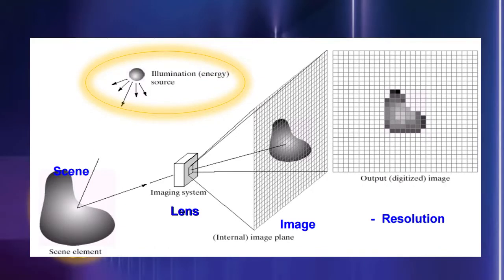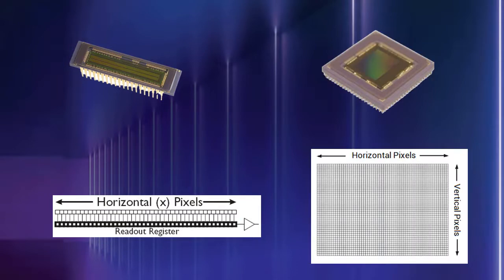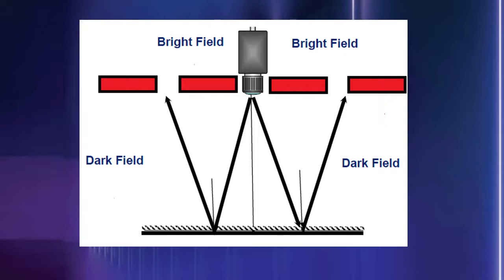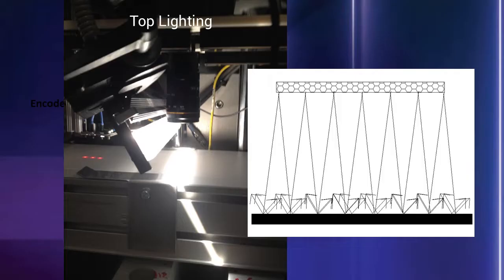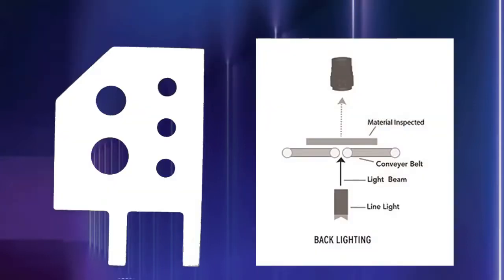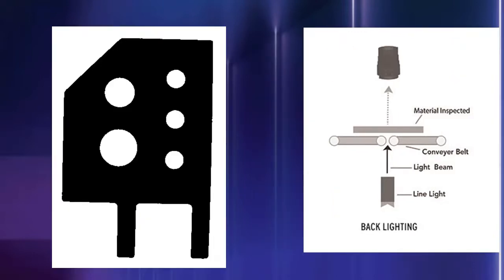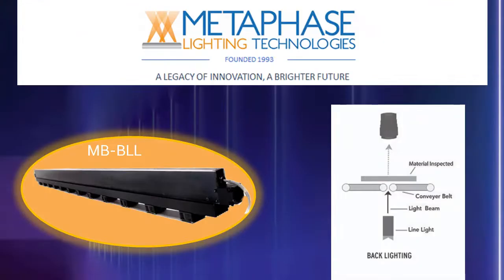An introduction to Metaphase Linescan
Metaphase reviews the advantages and differences of Line Scan versus Area Scan.  We also introduce several lighting techniques that may help you in your lighting applications.  Lastly, we touch on just a few of Metaphase’s Line Light products.  Look for other videos covering more applications and the rest of our product line. We are US-based and have real people to answer your emails and calls.